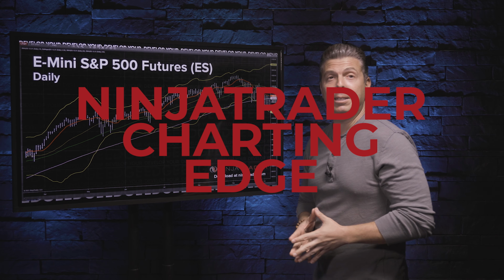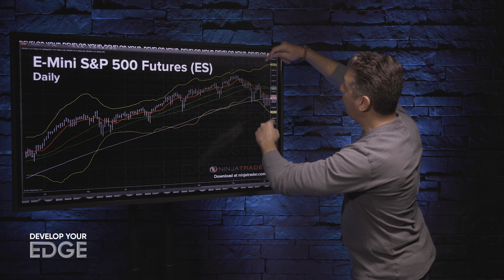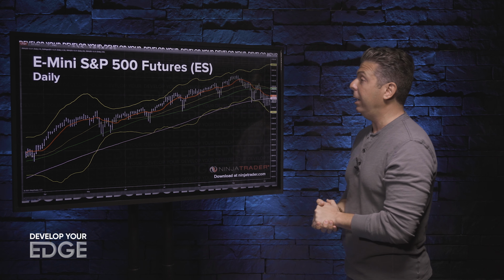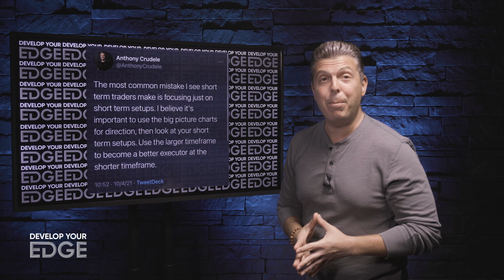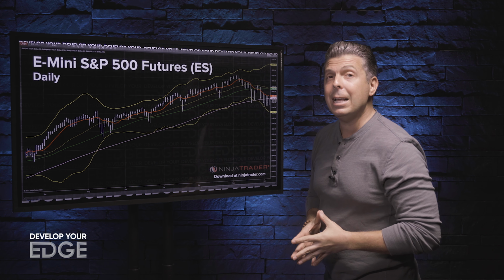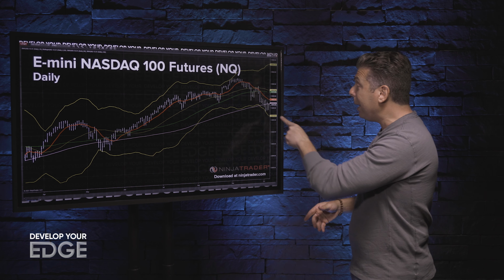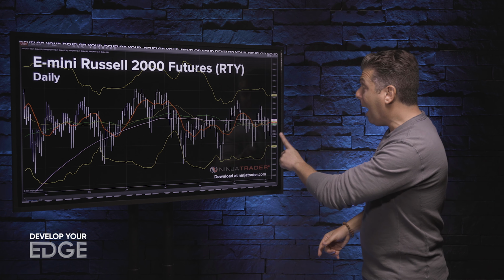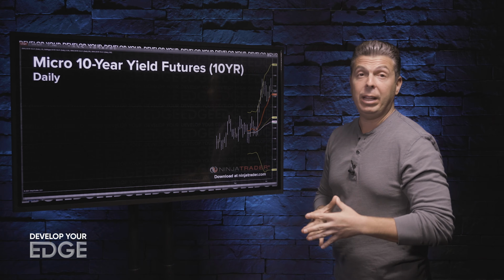Long Term Charts To Become A Better Short Term Trader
To become better short term day trader you have to get better looking at the bigger picture charts

In this week's Ninja Trader's charting edge, we have the e-mini S&P 500 for the 4th week in a row with the same old, same old indicators we use almost every week. Over the past 4 weeks we've keep seeing what I anticipated by growing more and more bearish every day. We are green light for shorts on the S&P 500 just like we talked about last week and as long as the Bollinger Band's mouth doesn't starts to come back in and we don't regain the 10 day and 100 day moving average it's green light for shorts.

I'll take you to something I tweeted this week, "The most common mistake I see short term traders make is just focusing on short term setups. I believe it's important to use the big picture charts for direction, then look at your short term setups. Use the target timeframe to become a better executor at the shorter timeframe.

Doing this has helped me a lot with trading the E-Mini S&P in the shorter term. I love the to see how the daily sets up to help me execute in the shorter term time frame. On the daily it's green light for shorts but I take my positions more precisely using the 5 Minute, 30 Minute and 1 Hour charts. Another thing I might take into consideration is correlation of moves or momentum between indices like E-Mini Nasdaq 100 and the  E-Mini Russell 2000 to further give me confidence in my trade, 10 Yields Futures are also useful for this same reason.

Final thoughts for today " Anthony look at the long term charts to become a better short term trader"  food for thought and life changing advice. This week we had 2nd Annual Traders Invitational and we had a blast, I would love for all of you to attend next year, so if you're interested email me at

Micro Treasury Futures are coming!!